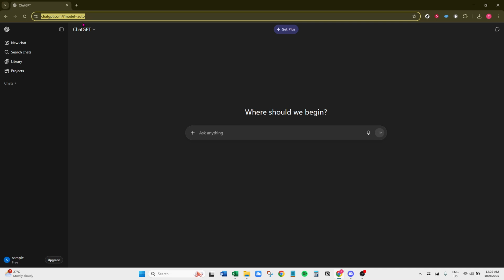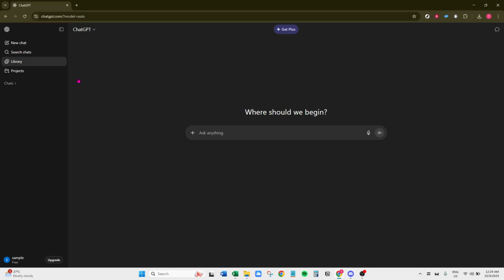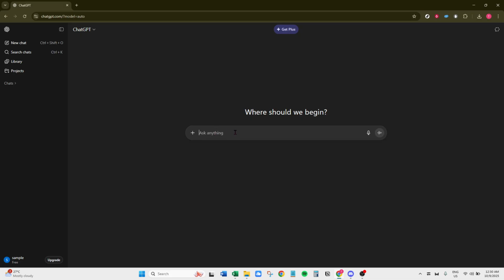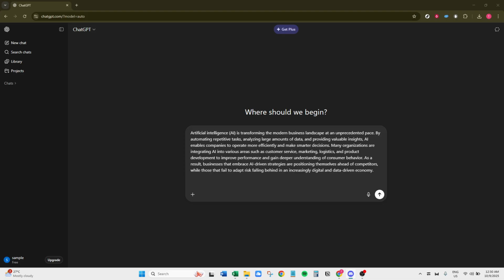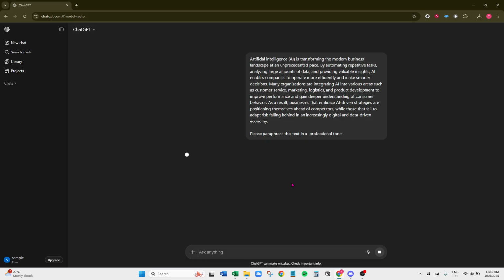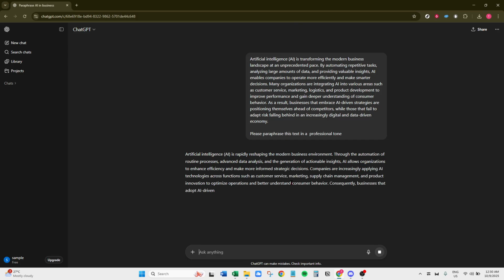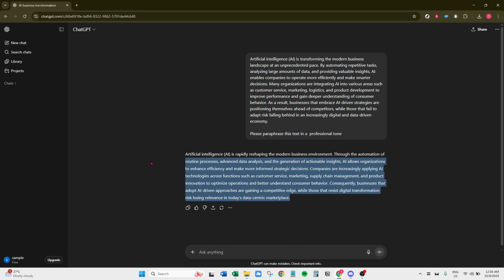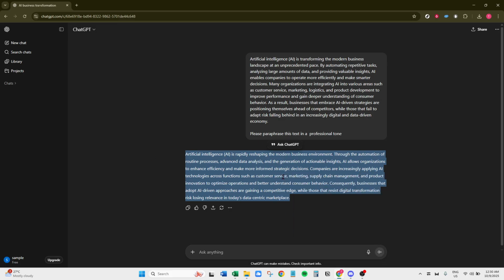How To Paraphrase With Chatgpt [2026 Guide]